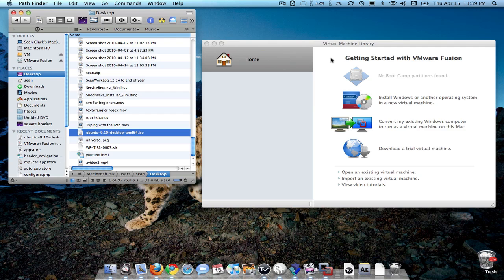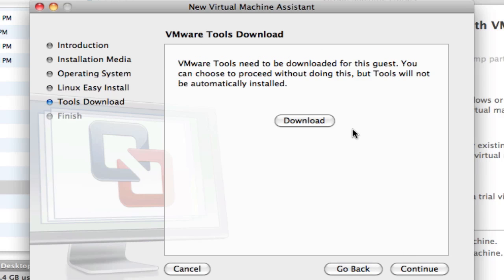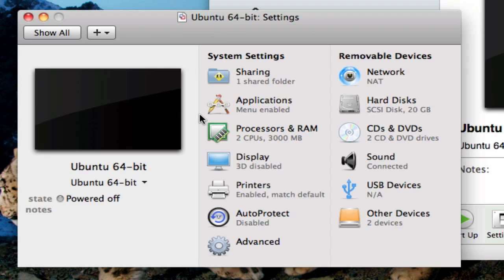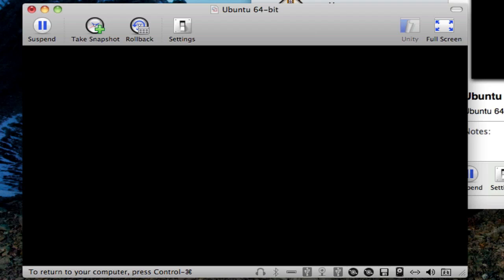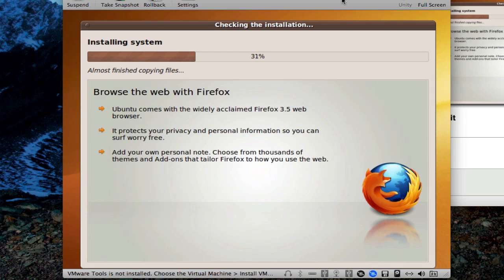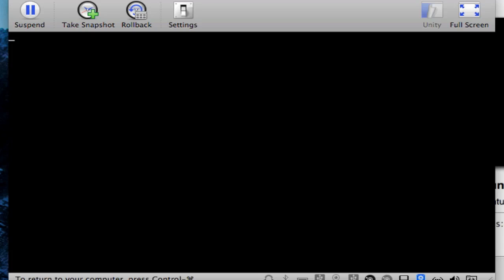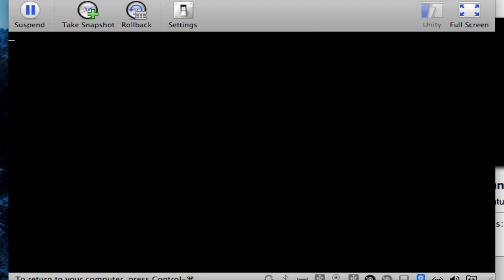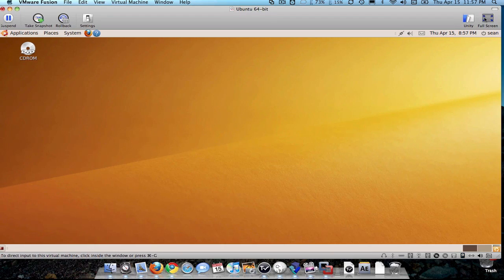Install Ubuntu in VMware Fusion 3 on mac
watch as we install ubuntu

sudo reboot